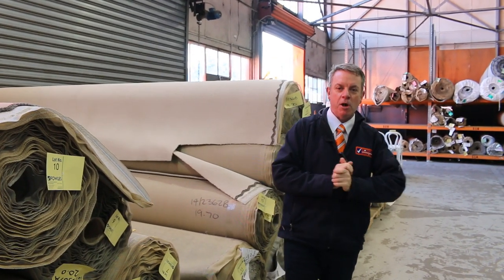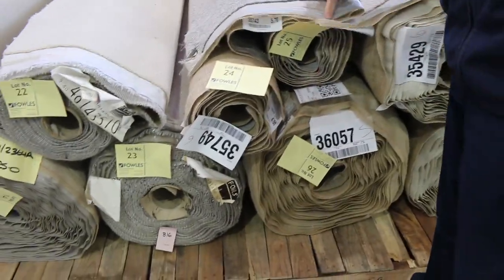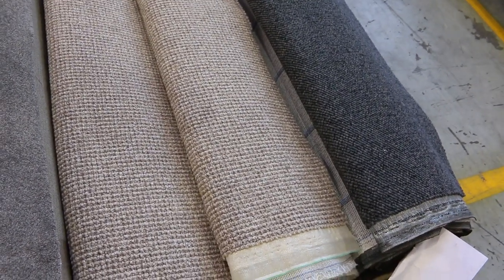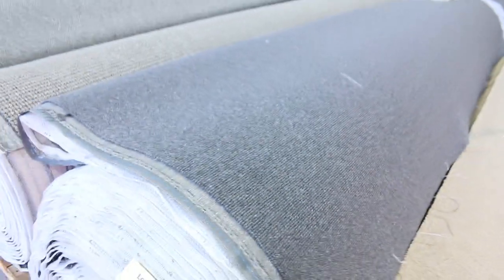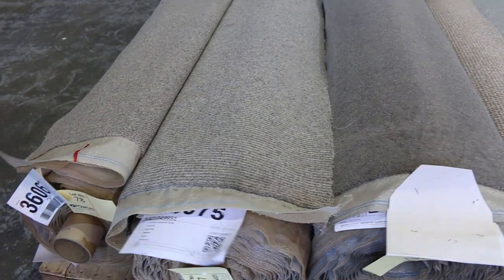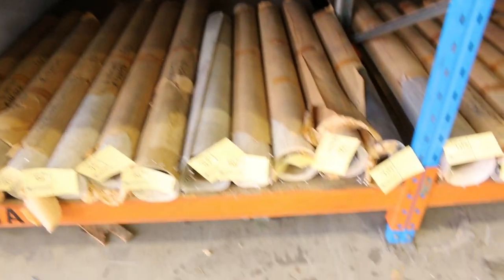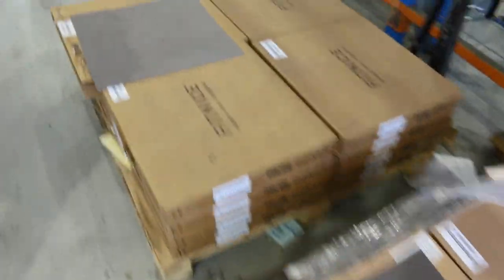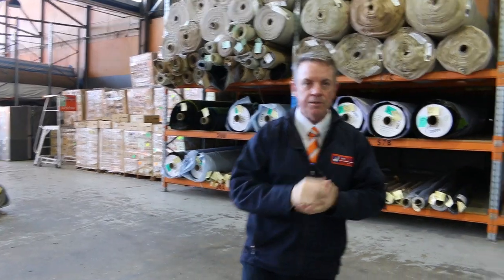Carpet Auction 13 September